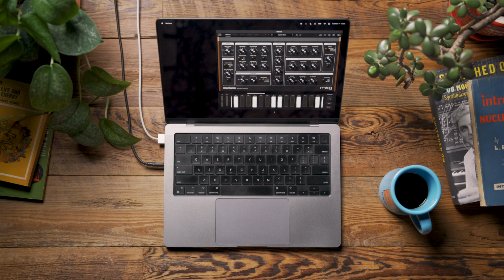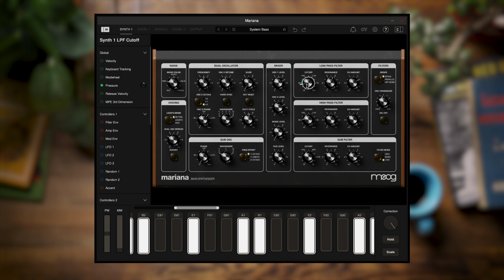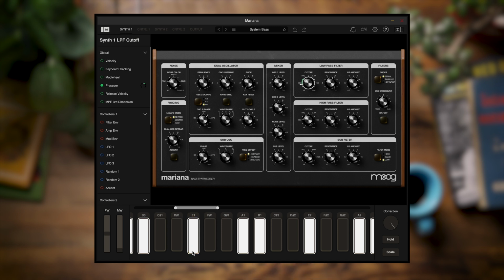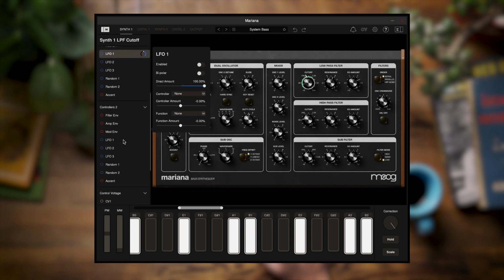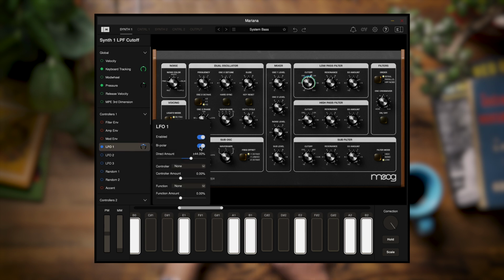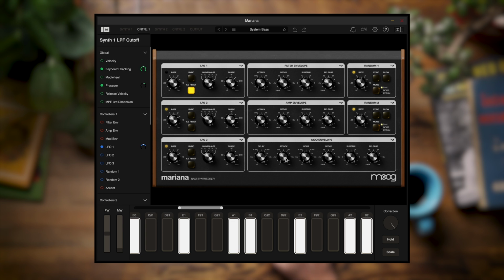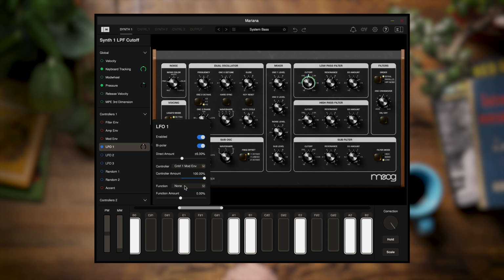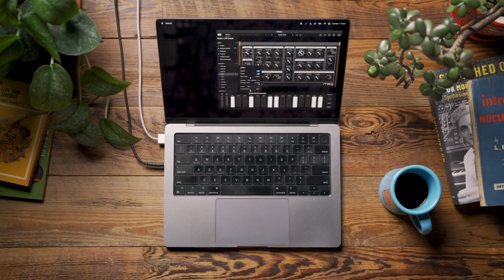Mariana | Modulation Editor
This video demonstrates how to use Mariana’s Modulation Editor to assign modulation throughout Mariana and how to create deep and performative modulation routings.

First, we look at how to access the Modulation Editor and how to choose a modulation destination (either right-clicking on a panel control or by clicking a control while the Modulation Editor is open). Next, we look at some of the Global and per-Synth modulation sources and how to enable and scale modulation depth for each. Finally, we look at how to assign controllers to control modulation depth and how to use functions to modify modulation sources.